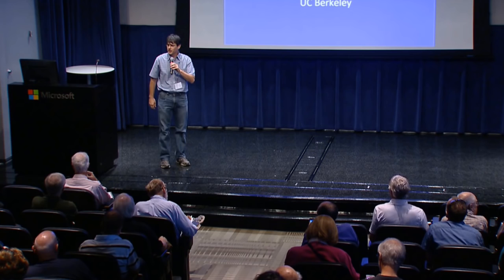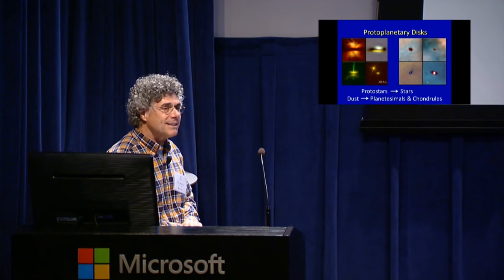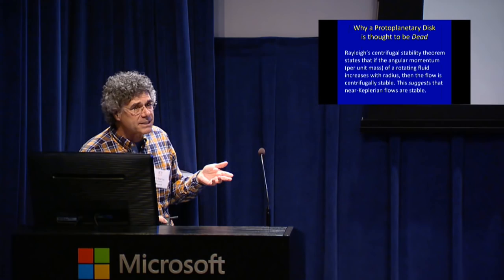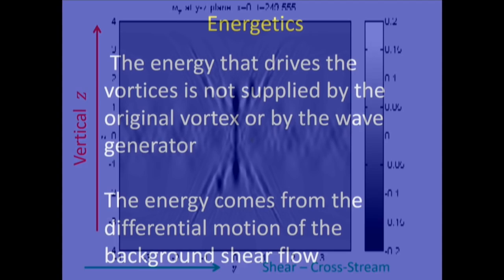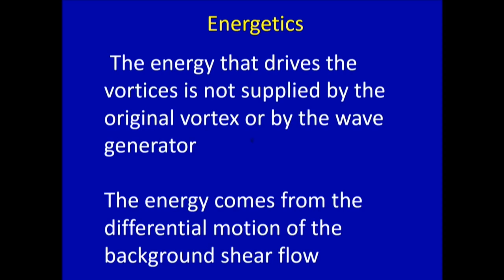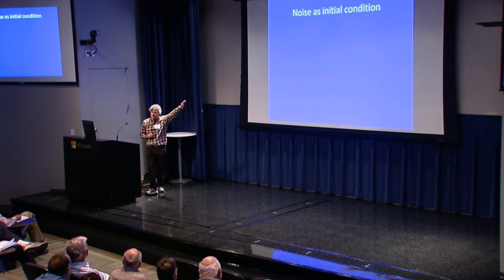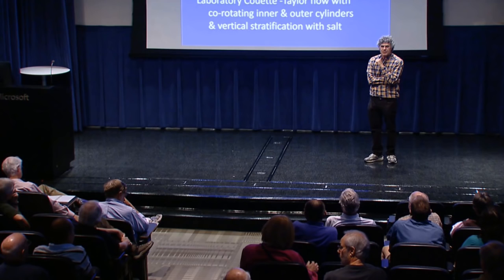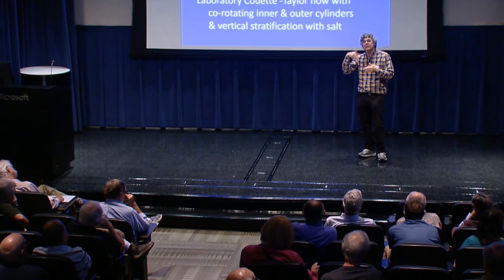Zombie vortices in protoplanetary disks - Phil Marcus(SETI Talks)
The understanding of the early stages of planet formation from a disk of orbiting particles is an ongoing challenge for astrophysics and planetary science. Dr. Marcus will address the importance of instabilities in the particle disk as a link in the planetary formation chain.

Without instabilities, gas around a forming protostar remains in orbit, and the final star cannot form; dust grains cannot accumulate to form planets; and the compositions of meteorites cannot be explained. Unfortunately, the Keplerian motion within a disk is assumed by most astrophysicists to be stable by Rayleigh’s theorem because the angular momentum of the disk increases with increasing radius.